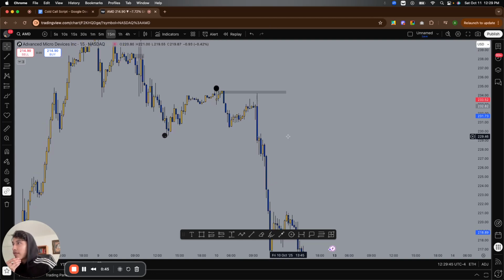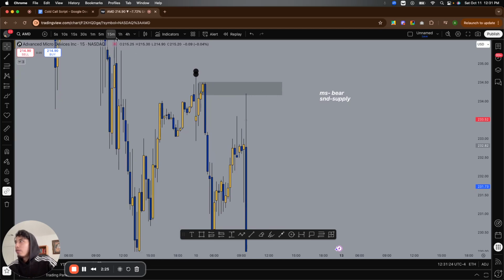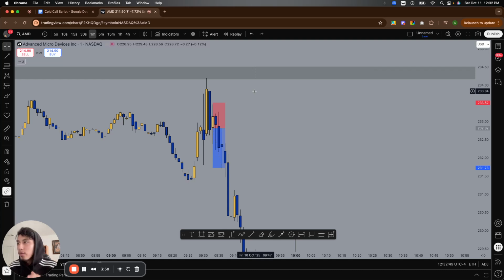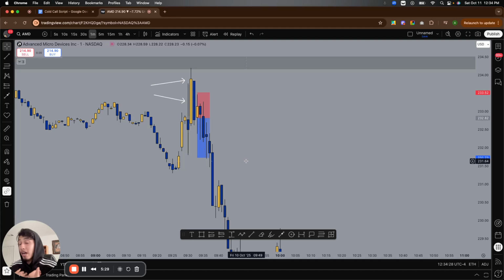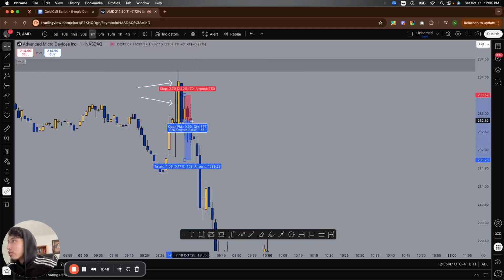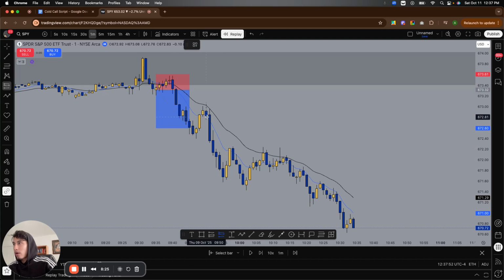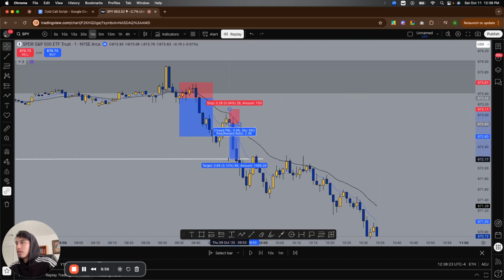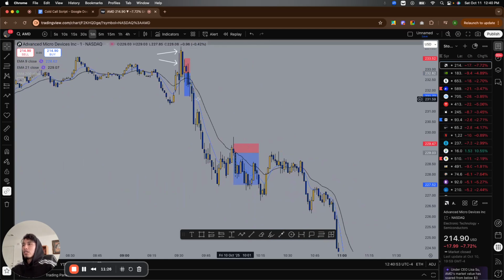Trading supply and demand like a sniper (easy method)